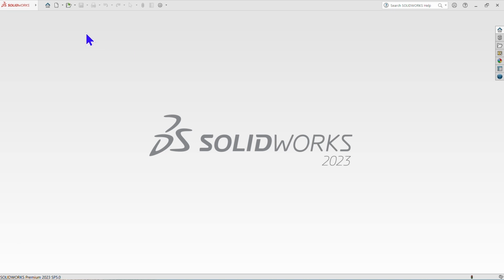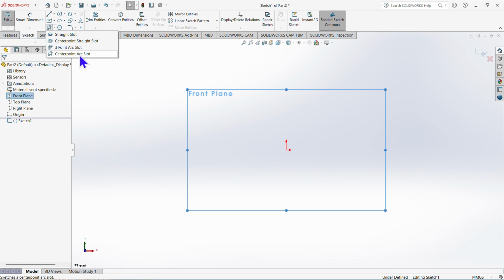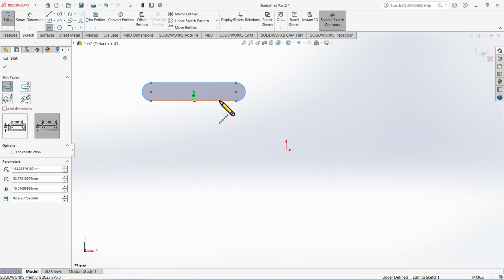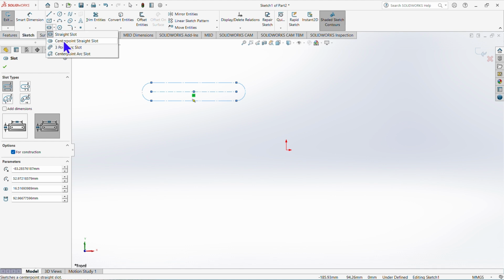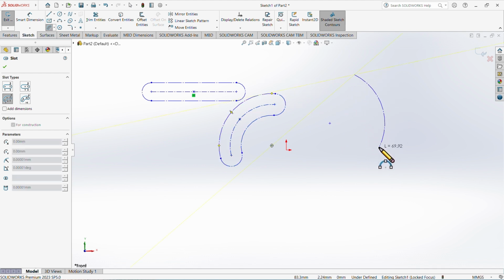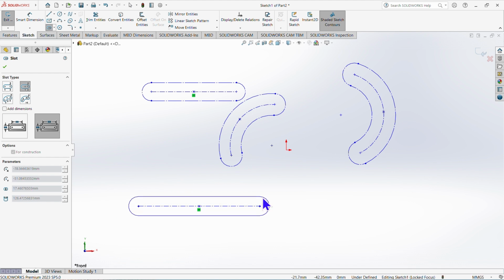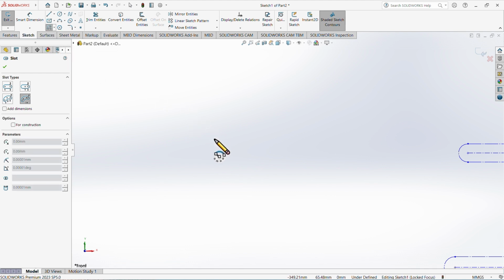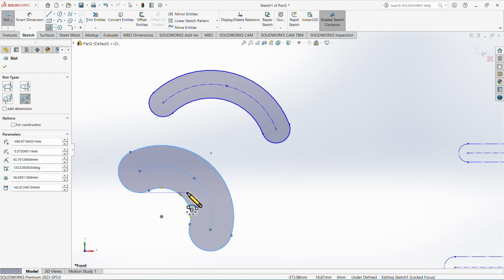SolidWorks Slot Tutorial | All Slot Types Explained (Beginner Friendly)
Welcome to this SolidWorks Sketch lesson!
In this video, we cover the Slot Tool in full detail, including all four slot types:

✔ Straight Slot
✔ Centerpoint Slot
✔ 3 Point Arc Slot
✔ Centerpoint Arc Slot

You will learn how to:
 • Create precise slot geometry
 • Control length, width, and arc radius
 • Use centerpoint slots for symmetric designs

This tutorial is perfect for SolidWorks beginners and anyone who wants to understand slot behavior in sketch mode.

More videos are coming daily! 🚀